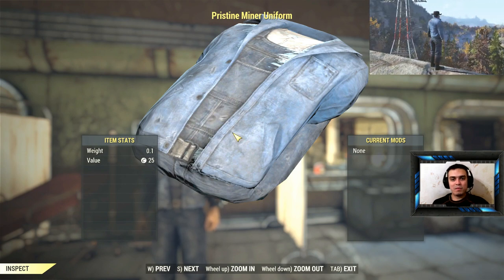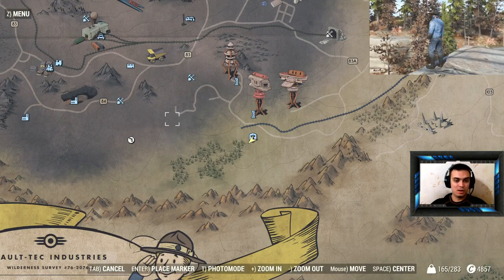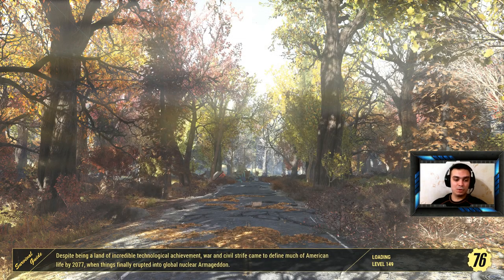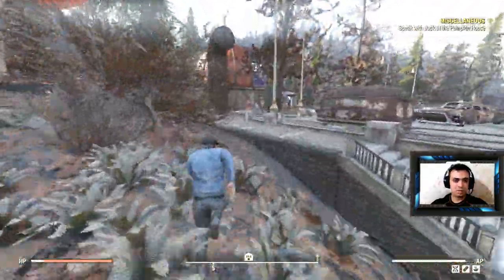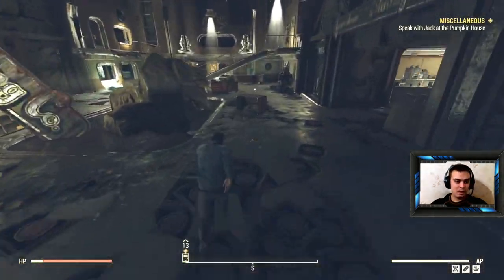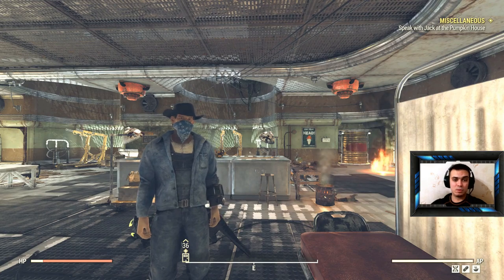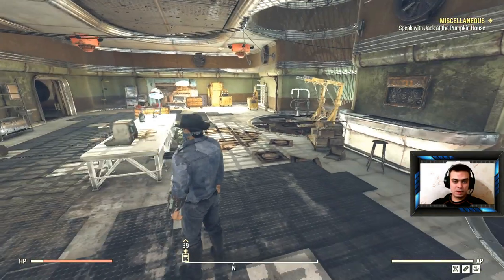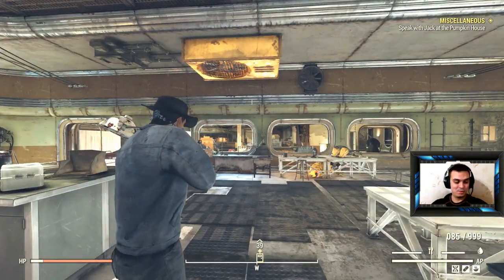Fallout 76 [Outfit Locations] #23 Where to find Pristine Miner Uniform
Do you need help in finding Fallout 76 Outfits? I can help! Also do you know where to find Pristine Miner Uniform? Check this 5-min video and you will find it's 100% spaw location.

What is Pristine miner uniform?
Pristine miner uniform is an outfit in Fallout 76. A cosmetic outfit, worn on top of any equipped armor and underarmor.

You can find Pristine Miner Uniform at Garrahan Mining Headquarters

Also if you visit Garrahan Mining Headquarters you can gain access to a quest and get a full set of Excavator power armor. If I am not mistake quest is called Miner Miracles.

2) Provide me with your HONEST feedback in the comments. What you liked and what you disliked.
3) Recommend me what type of videos would you want to see on my channel.